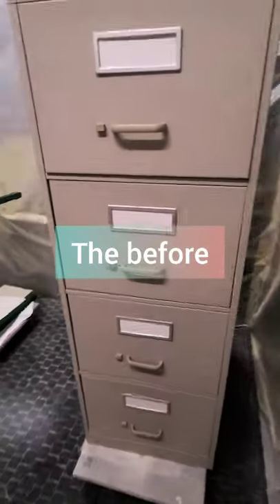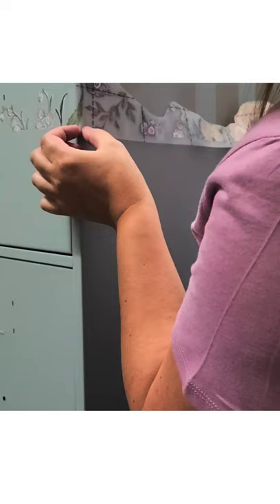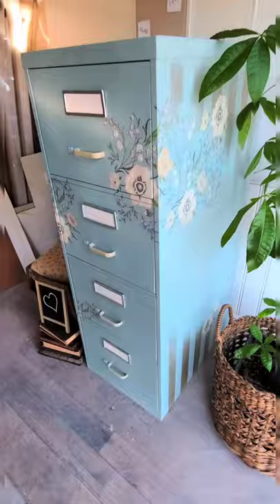furnituremakeover The whole process on this filing cabinet makeover is on my channel.